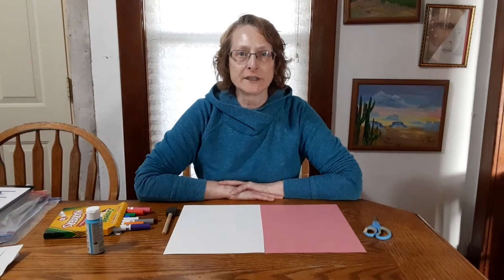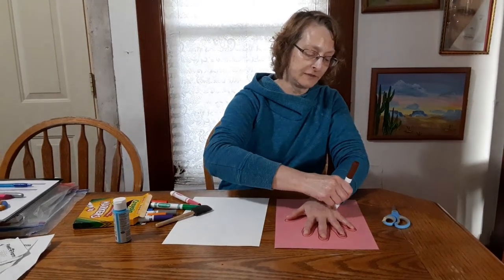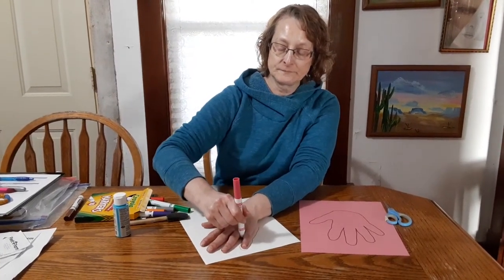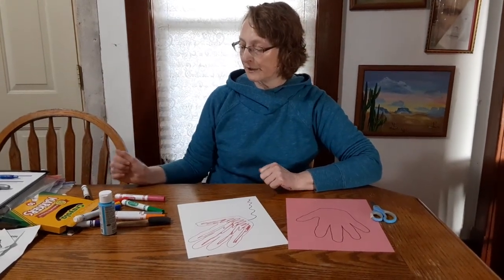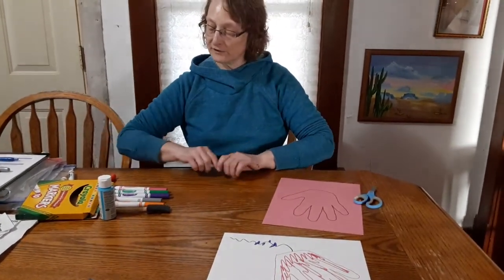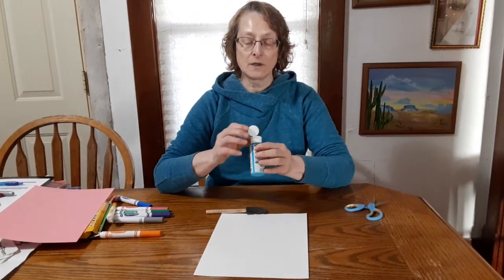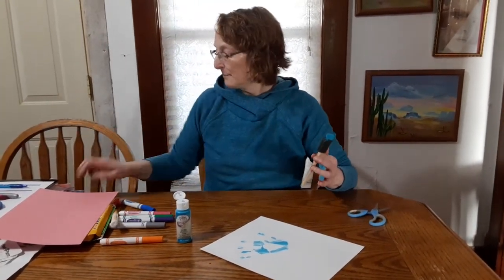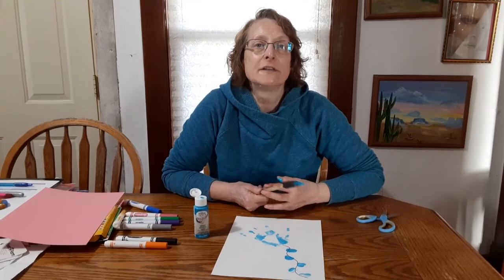Handprint Kite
Paint child’s hands and place hand on paper.
Draw a line for the string and use fingerprints for ties.